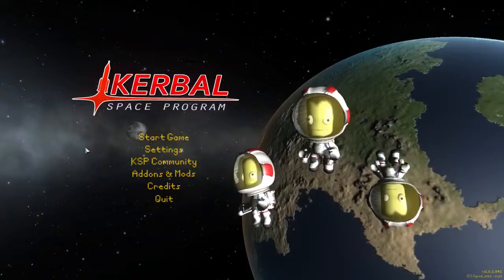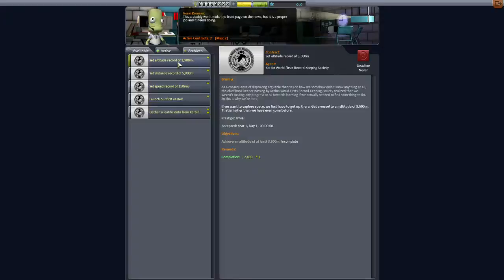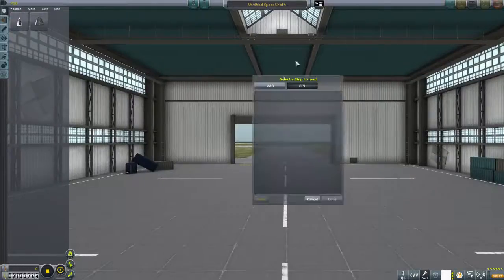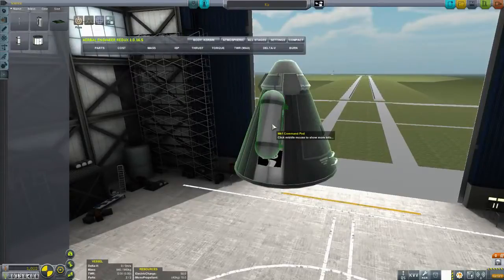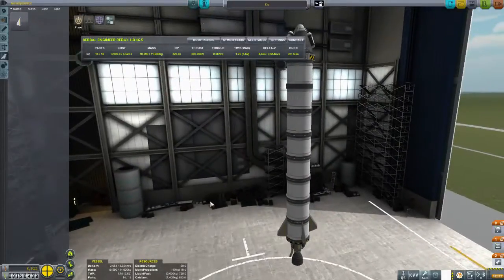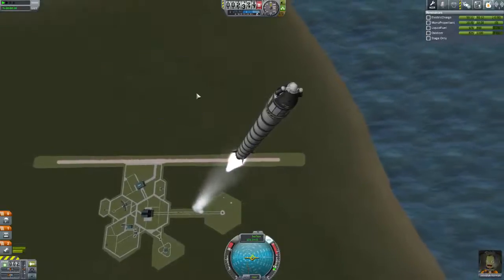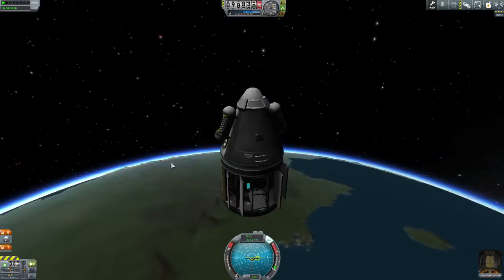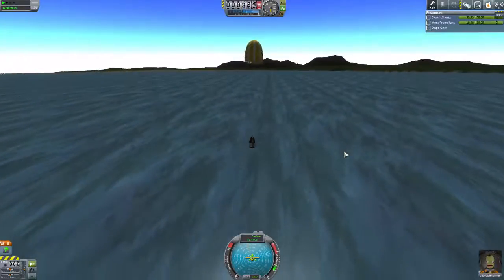KSP Walkthrough 1 Escape Atmosphere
Welcome to my walkthrough of the KSP 1.0 Career! In this series, I'll be walking you through how to achieve the major contract milestones.

We start with escaping the atmosphere. We need to achieve an altitude greater than 70,000m! Sounds easy enough, the problem will be our low technology level and relative lack of parts. Never fear though, I have some tips and ideas!